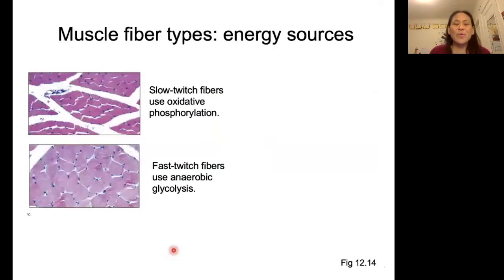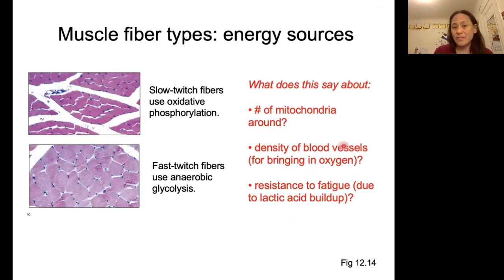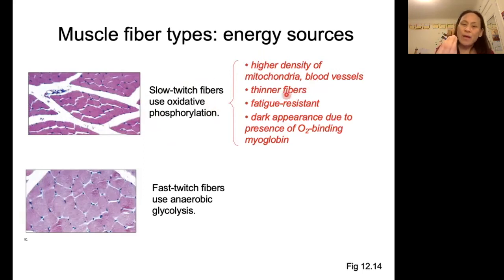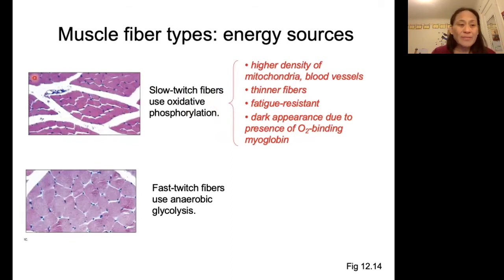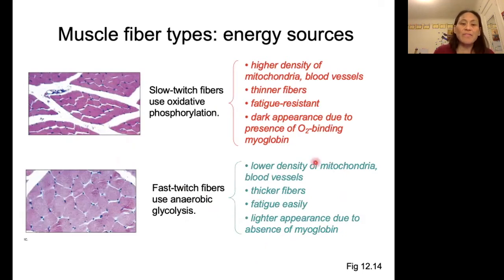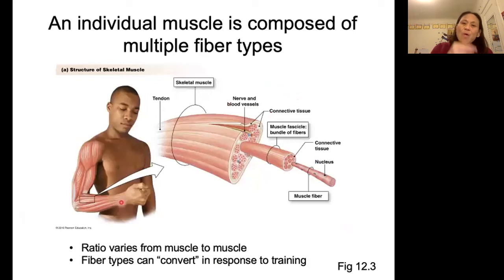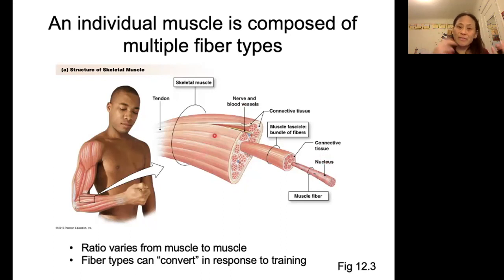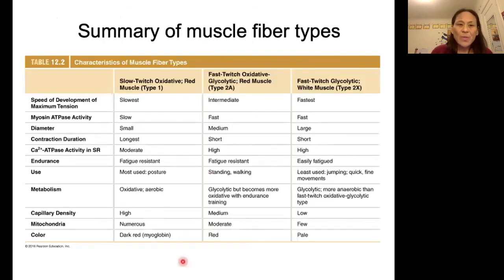Muscle fiber types 2